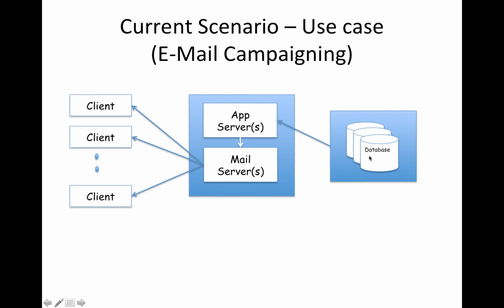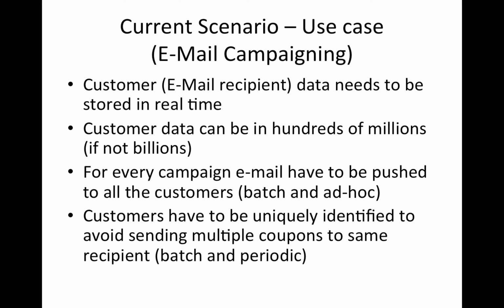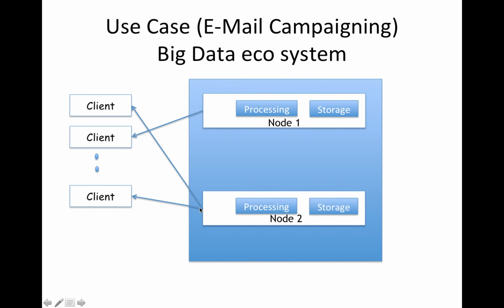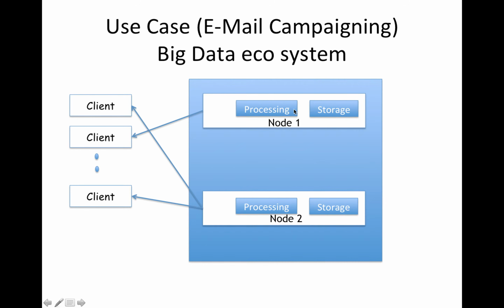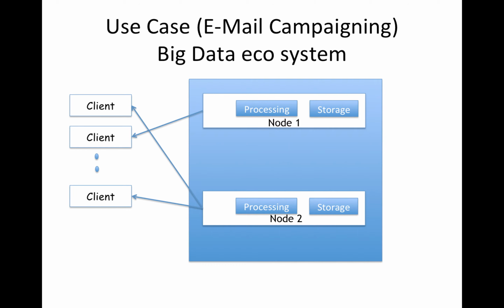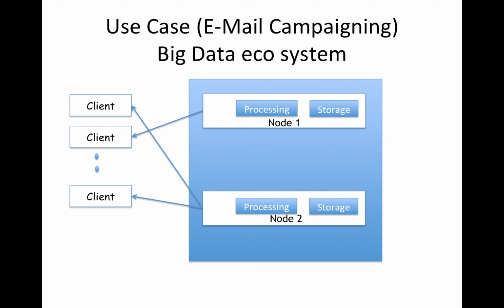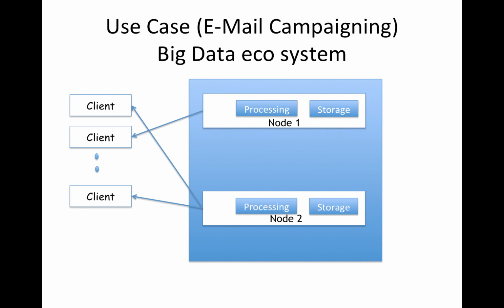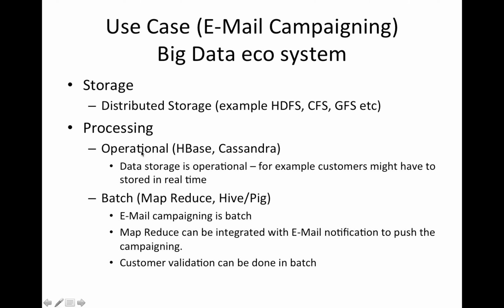Big Data Introduction 09 Case Study Email Campaigning